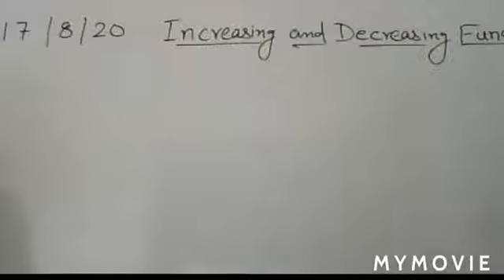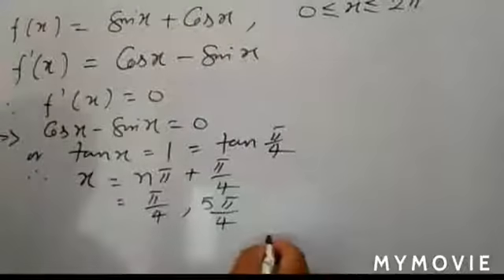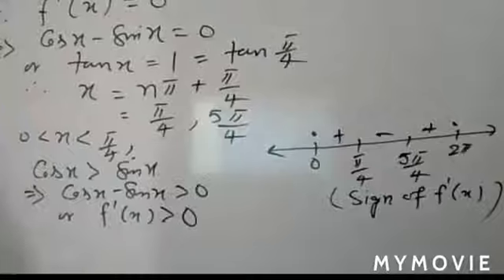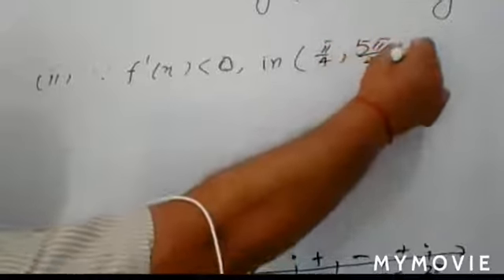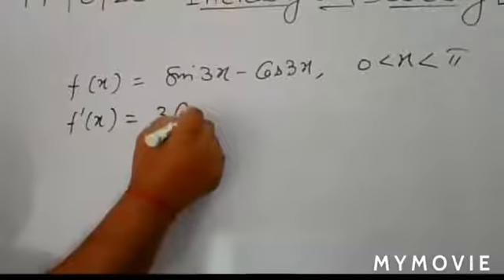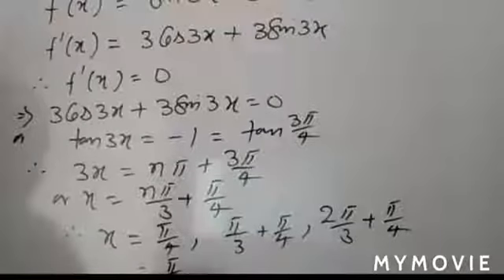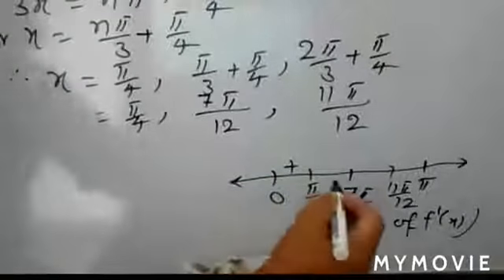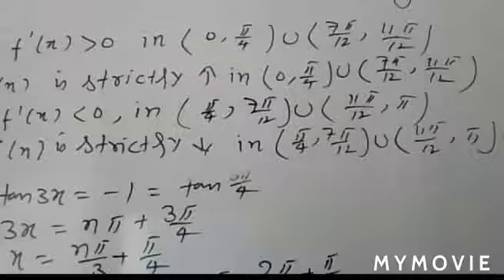Increasing and Decreasing function 03 by Sameer Sir